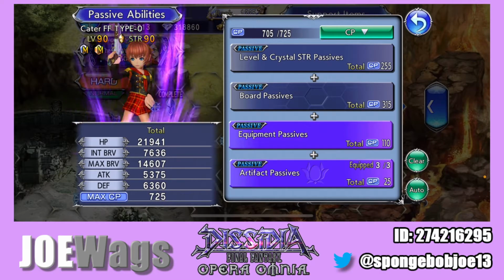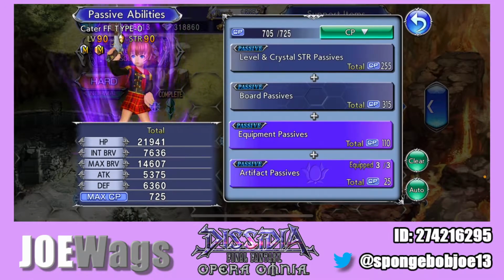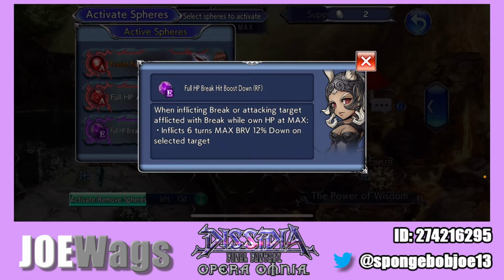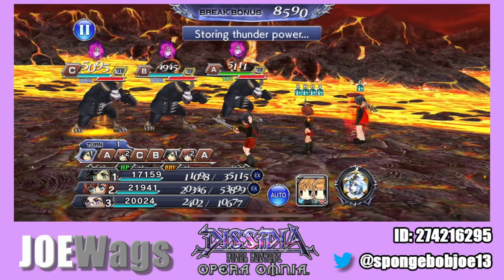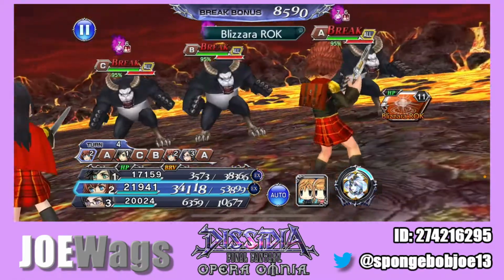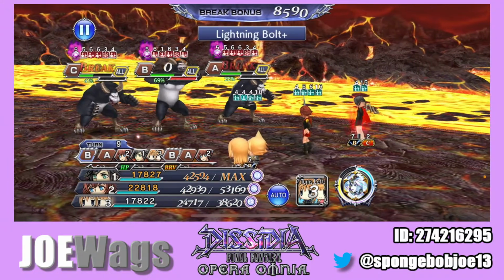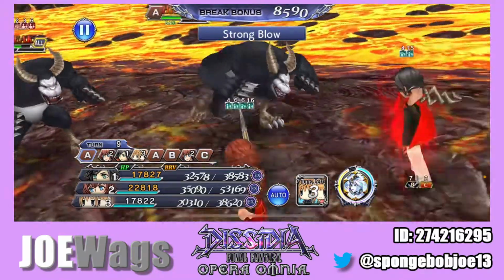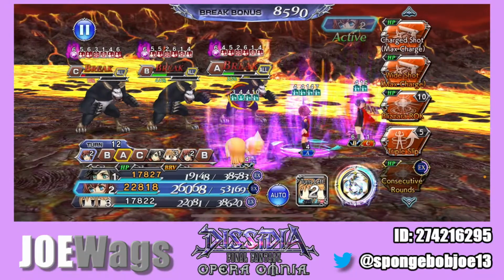DFFOO CHARACTER GUIDE FOR CATER! BEST SPHERES, ARTIFACTS, AND ROTATIONS!!! HOW TO PLAY C90 CATER!!!